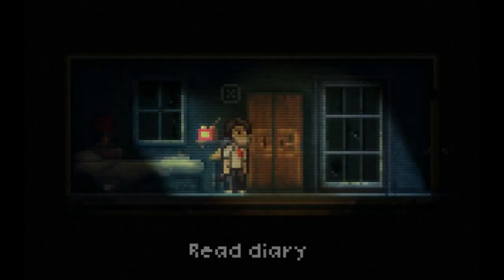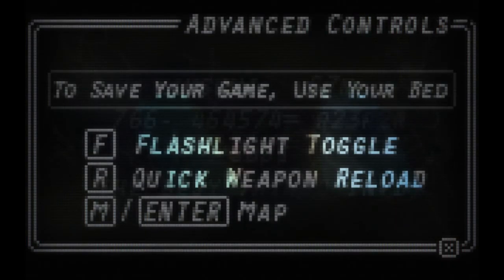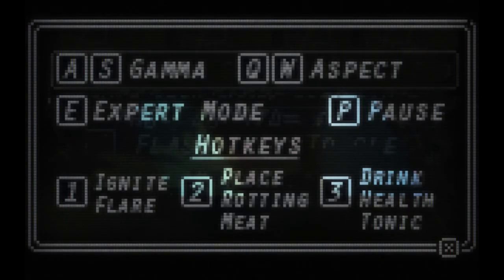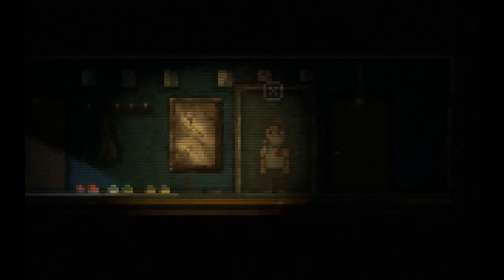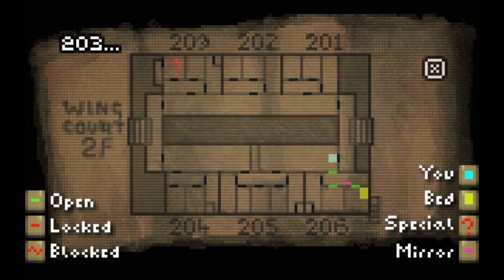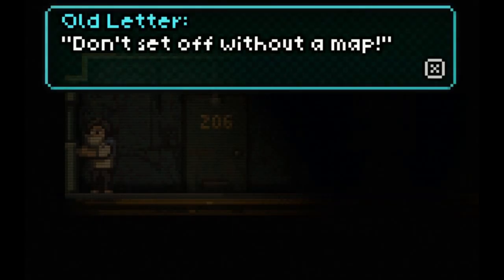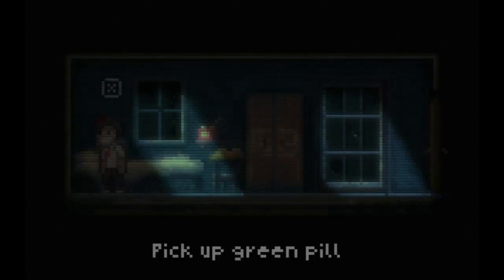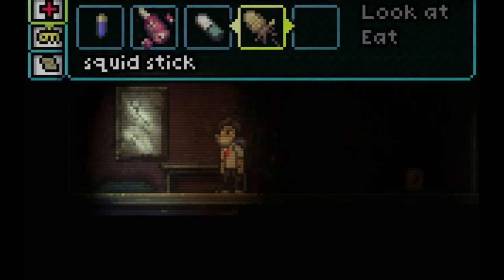Lone Survivor Episode 1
A friend got me this game on steam for my birthday.  So, as a special birthday treat, here is Lone Survivor.

I'd do a little explaining about the game, but I have no idea what's going on.  It would probably be best to watch the video or visit the web